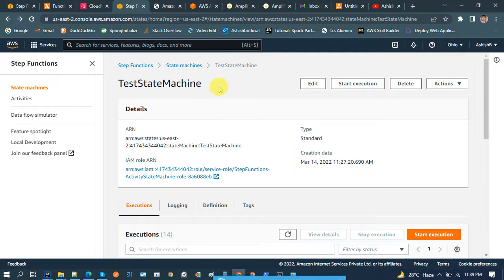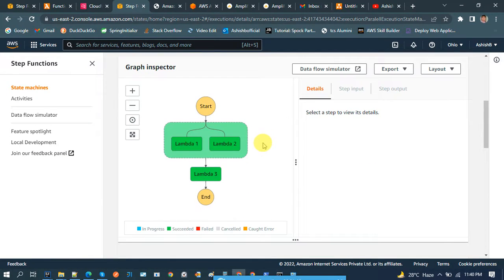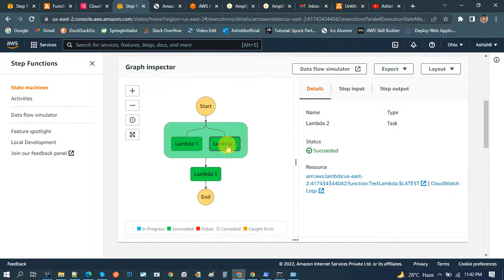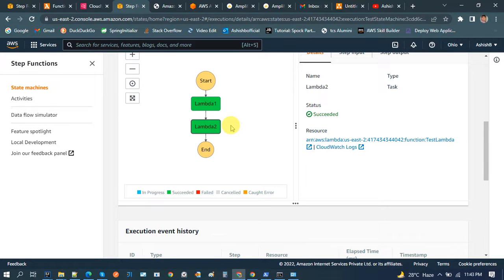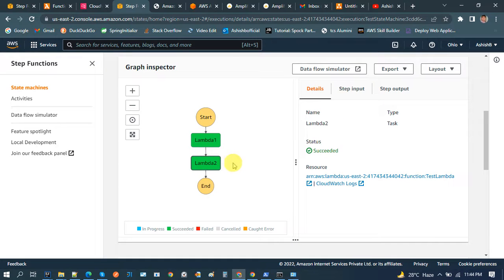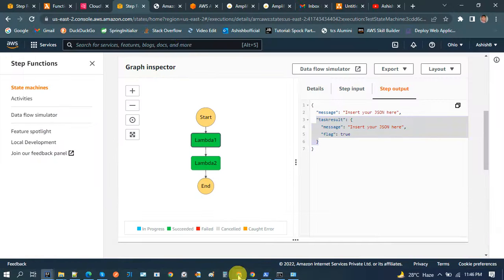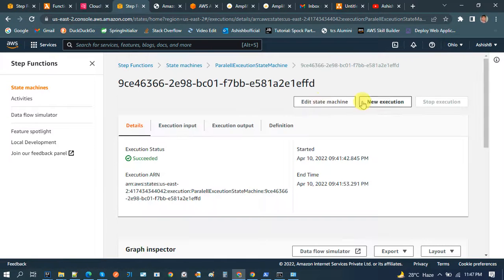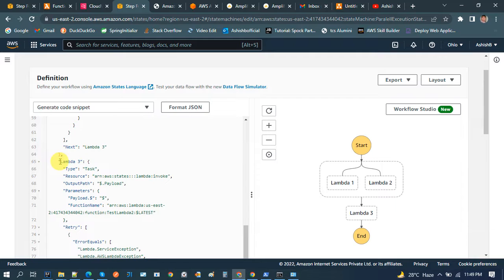AWs Step Function Task and Parallel State explanation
Here I have explained how AWS Step function works and some of its use cases. Also Explained how Task and parallel State works and input between states.

Code for Parallel -
  "Comment": "A description of my state machine",
  "StartAt": "Parallel",
  "States": {
    "Parallel": {
      "Type": "Parallel",
      "Branches": [
          "StartAt": "Lambda 1",
          "States": {
            "Lambda 1": {
              "Type": "Task",
              "Resource": "arn:aws:states:::lambda:invoke",
              "OutputPath": "$.Payload",
              "Parameters": {
                "Payload.$": "$",
                "FunctionName": "Lambda ARN"
              "Retry": [
                  "ErrorEquals": [
                    "Lambda.ServiceException",
                    "Lambda.AWSLambdaException",
                    "Lambda.SdkClientException"
                  "IntervalSeconds": 2,
                  "MaxAttempts": 6,
                  "BackoffRate": 2
              "End": true
          "StartAt": "Lambda 2",
          "States": {
            "Lambda 2": {
              "Type": "Task",
              "Resource": "arn:aws:states:::lambda:invoke",
              "OutputPath": "$.Payload",
              "Parameters": {
                "Payload.$": "$",
                "FunctionName": "Lambda ARN"
              "Retry": [
                  "ErrorEquals": [
                    "Lambda.ServiceException",
                    "Lambda.AWSLambdaException",
                    "Lambda.SdkClientException"
                  "IntervalSeconds": 2,
                  "MaxAttempts": 6,
                  "BackoffRate": 2
              "End": true
      "Next": "Lambda 3"
    "Lambda 3": {
      "Type": "Task",
      "Resource": "arn:aws:states:::lambda:invoke",
      "OutputPath": "$.Payload",
      "Parameters": {
        "Payload.$": "$",
        "FunctionName": "Lambda ARN"
      "Retry": [
          "ErrorEquals": [
            "Lambda.ServiceException",
            "Lambda.AWSLambdaException",
            "Lambda.SdkClientException"
          "IntervalSeconds": 2,
          "MaxAttempts": 6,
          "BackoffRate": 2

Code for Sequential -
  "Comment": "A Test step function with 2 lambda call ",
  "StartAt": "Lambda1",
  "States": {
  "Lambda1": {
      "Type": "Task",
      "InputPath": "$",
      "ResultPath": "$.taskresult",
      "Resource": "Lambda ARN",
     "Next": "Lambda2"
    "Lambda2": {
      "Type": "Task",
      "InputPath": "$",
      "ResultPath": "$.taskresult",
      "Resource": "Lambda ARN",
      "End": true,
      "TimeoutSeconds": 20

String accessKey = ""
        String secretKey = ""
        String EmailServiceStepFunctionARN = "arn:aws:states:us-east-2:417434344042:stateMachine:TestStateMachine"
        Regions region = Regions.fromName("us-east-2")
        UUID uuid = UUID.randomUUID();
        String uuidValue = uuid.toString();
        BasicAWSCredentials credentials = new BasicAWSCredentials(accessKey, secretKey);
        AWSStepFunctions sfnClient = AWSStepFunctionsClientBuilder.standard()
                .withCredentials(new AWSStaticCredentialsProvider(credentials))
                .withRegion(region)
                .build();
        StartExecutionRequest executionRequest = new StartExecutionRequest();

        Map input = [:]
        input.message = "test String"
        ObjectMapper mapper = new ObjectMapper();
        String json = mapper.writeValueAsString(input);
        executionRequest.setInput(json)
        executionRequest.setName(uuidValue);
        executionRequest.setStateMachineArn(EmailServiceStepFunctionARN)

        StartExecutionResult result = sfnClient.startExecution(executionRequest);
        println(result.toString())